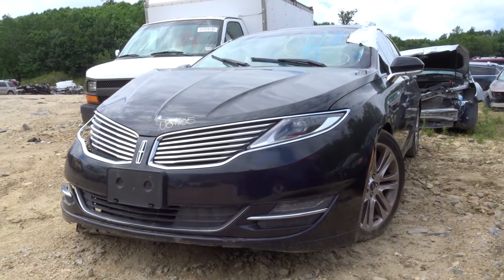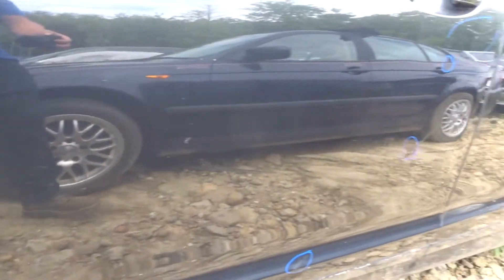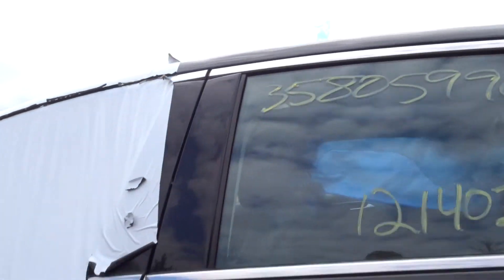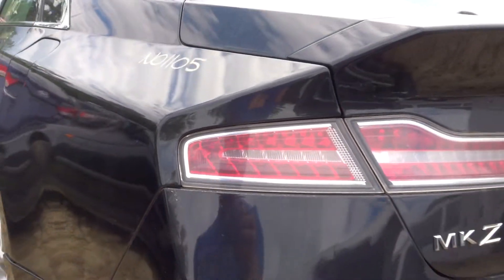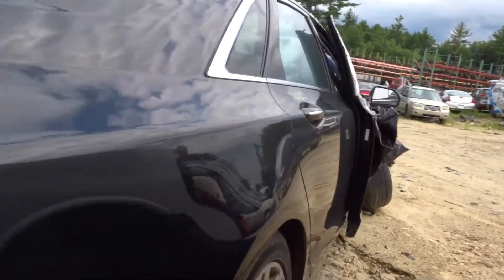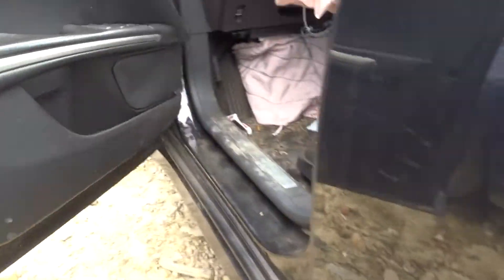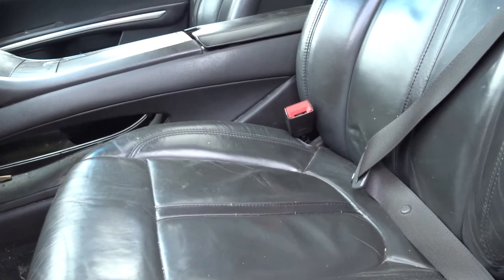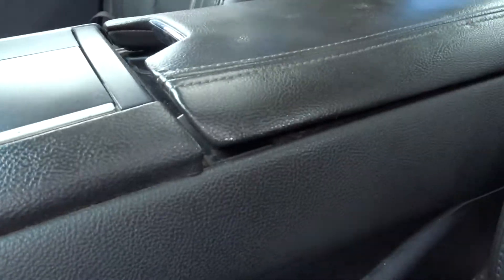NEATR presents Parting Out on a 2013 Lincoln MKZ - Part Number: N01105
Welcome to another edition of Parting Out by New England Auto and Truck Recycler's of Winchendon, MA. In this episode we are parting out a 2013 Lincoln MKZ  - Part Number NO1105.

The 2013 Lincoln MKZ  is a luxury model but not very popular. Sometimes this increases or decreases demand based on the number of 2013 Lincoln MKZ sold in your area, so it may or may not be hard to find in your area.

That's why you should visit our website or the links to the parts below to find out more information if your looking for parts for a 2013 Lincoln MKZ, you just never know the availability of OEM parts on this model.

We have live chat and some of the top OEM auto parts sales experts in the country.

Check out some of the most popular selling OEM parts on this 2013 Lincoln MKZ that we are selling off on this vehicle in our online e-commerce store right now

These are just the used auto parts we have on this 2013 Lincoln MKZ, and we have lots of other Lincoln models and makes in our inventory of used OEM auto parts for Lincoln Cars in Winchendon, MA.

We also ship nationwide, so even if you're not in the New England area, the shipping cost for a clean quality OEM part may be worth the extra expense.

We also have some of the most knowledgeable used OEM auto and truck parts sales staff in the United States, so if you need help finding a part reach out to us by phone at or through our contact